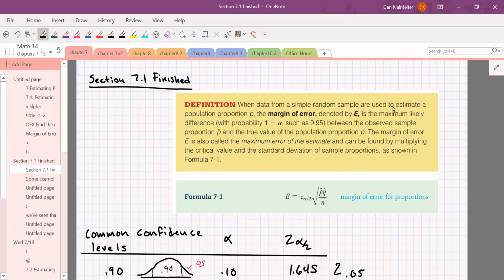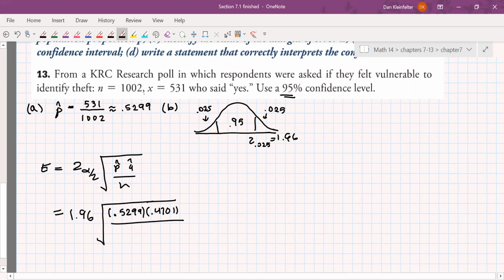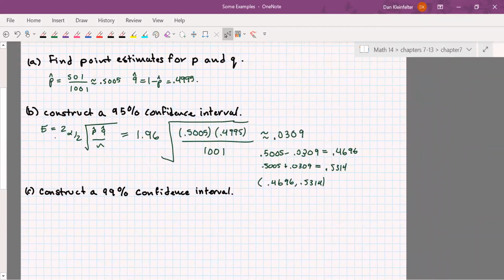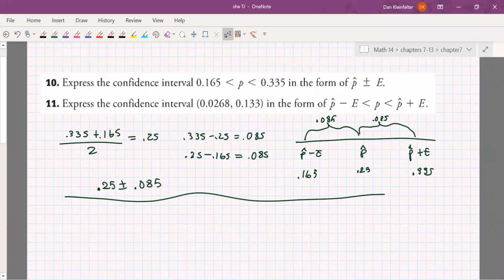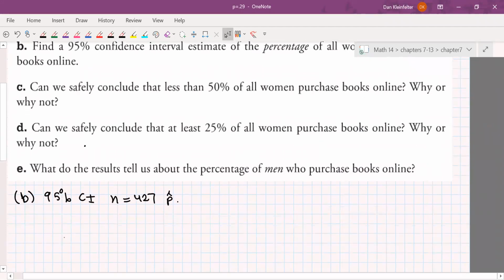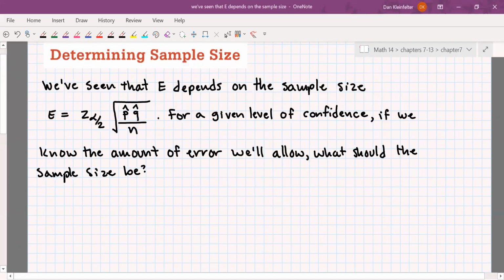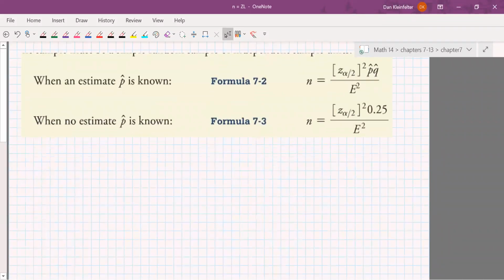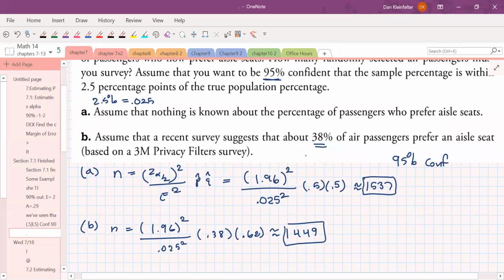M14 7.1 Estimating a Population Proportion, part 2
More about confidence intervals for proportions.